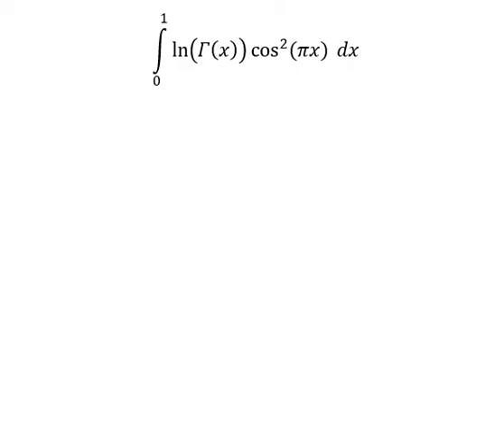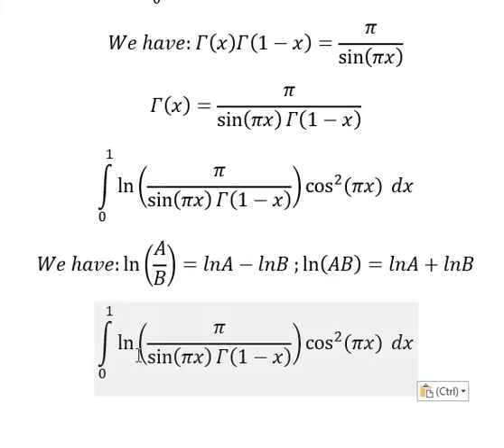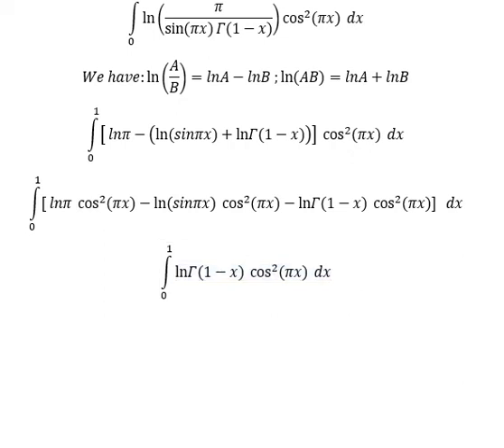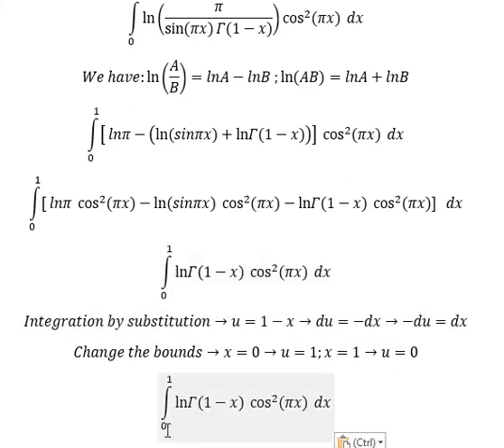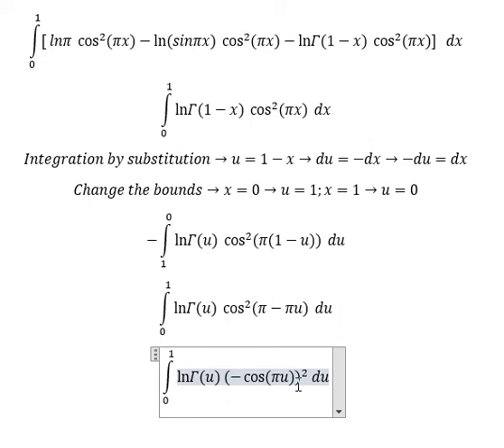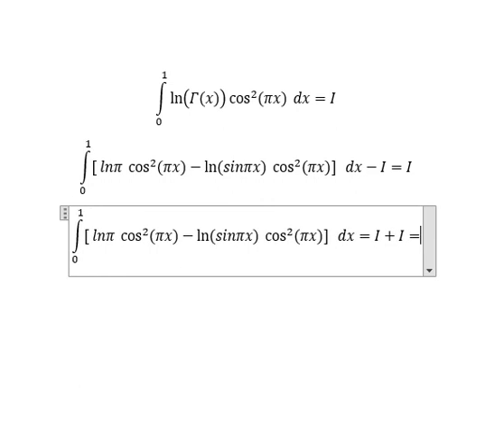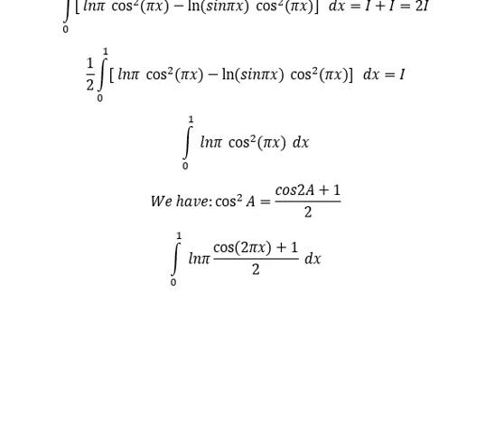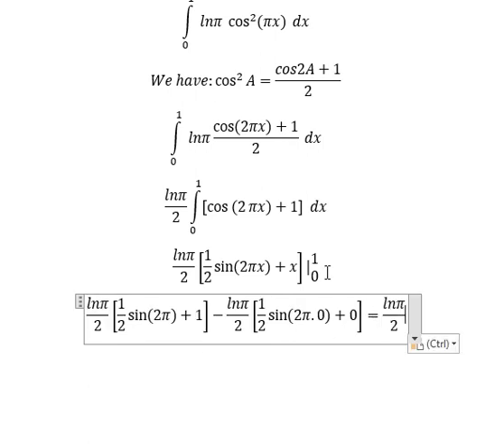Calculus Help: Integral from 0 to 1 ln⁡(Γ(x)) cos^2⁡ (πx) dx - Substitution - Gamma Function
Here is the technique to solve this integration and how to find in here